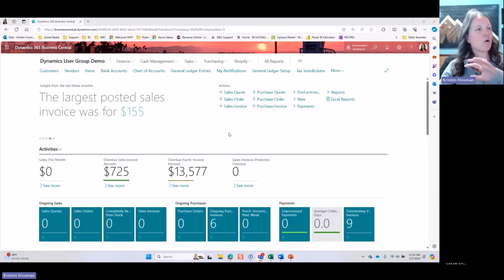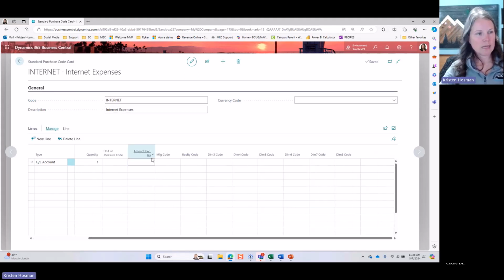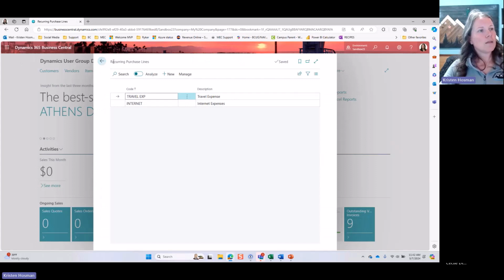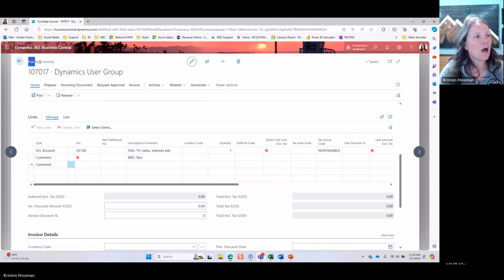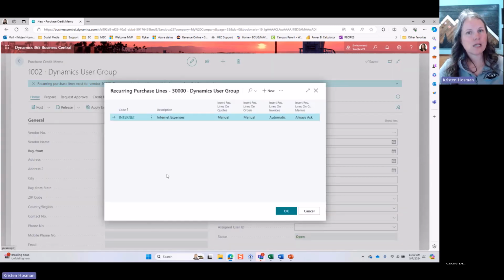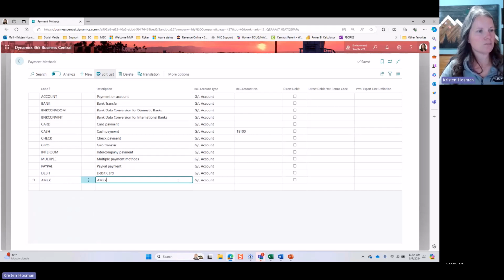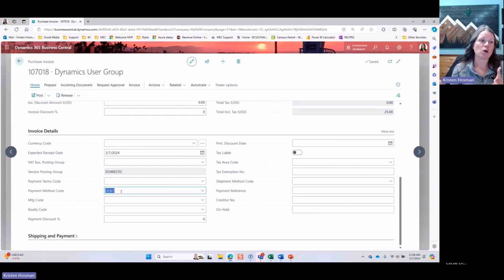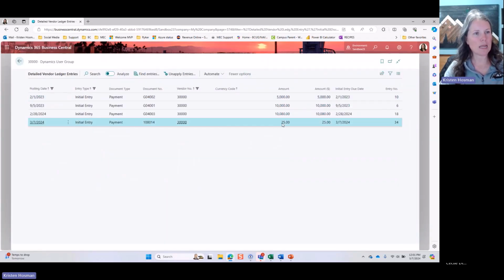MEC Lunch-n-Learn Webinar: Recurring Purchase Lines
Join us for an insightful MEC Lunch-n-Learn Webinar where we delve into the powerful capabilities of Microsoft Dynamics 365 Business Central in managing Recurring Purchase Lines. Designed to enhance your procurement processes, this session will explore how Business Central's Recurring Purchase Lines feature can revolutionize the way your organization handles repetitive purchasing needs.

Whether you're a procurement professional, finance manager, or business owner, this webinar is your gateway to unlocking the full potential of Microsoft Dynamics 365 Business Central in optimizing your recurring purchase processes. Join us for an interactive session, and gain practical insights to propel your organization towards greater efficiency and success.